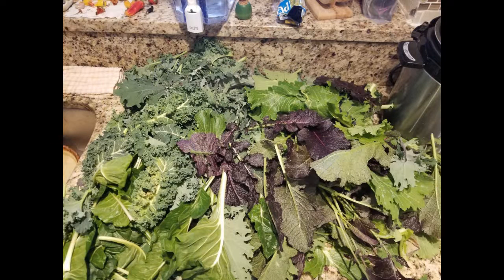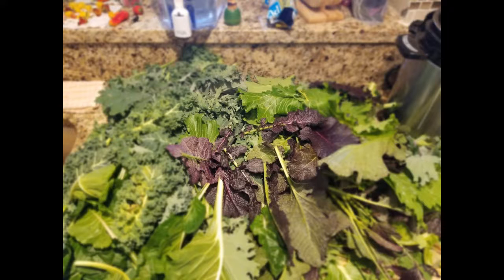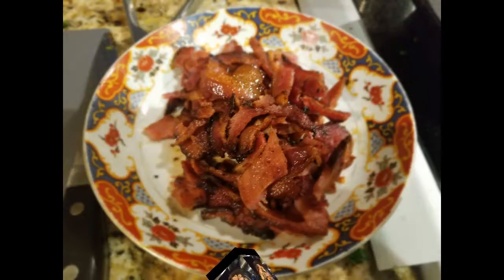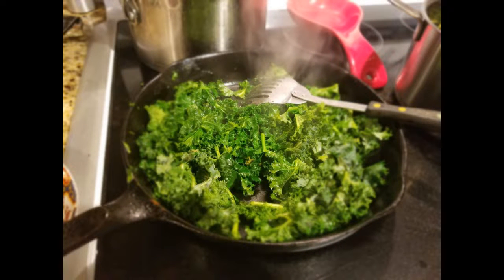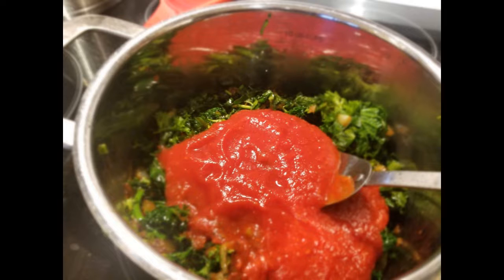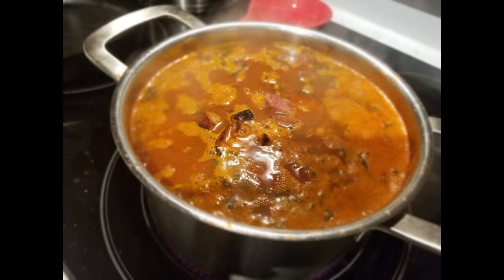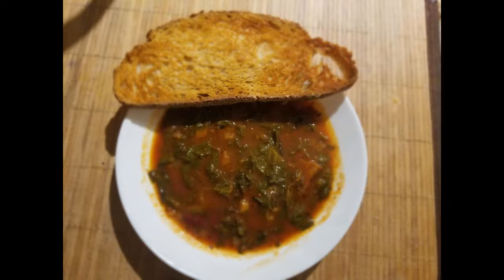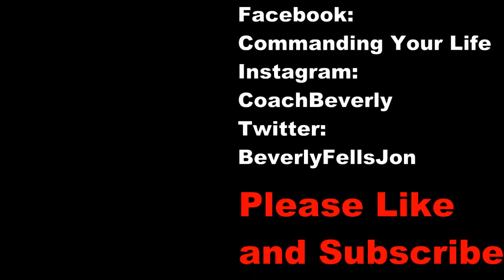Cooking For One - Ribollita - Beans and Greens Soup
For Keto eliminate the beans.
Ribollita

Ingredients

1/2 pound dried white beans, such as Great Northern or cannellini
Kosher salt
1/4 cup good olive oil, plus extra for serving
1/4 pound large diced pancetta or smoked bacon
2 cups chopped yellow onions (2 onions)
1 cup chopped carrots (3 carrots)
1 cup chopped celery (3 stalks)
3 tablespoons minced garlic (6 cloves)
1 teaspoon freshly ground black pepper
1/4 teaspoon crushed red pepper flakes
1 (28-ounce) can Italian plum tomatoes in puree, chopped
4 cups coarsely chopped or shredded savoy cabbage, optional
4 cups coarsely chopped kale
1/2 cup chopped fresh basil leaves
6 cups chicken stock, preferably homemade

This channel is designed for me to share what I love and help you become a better you.  I discuss the Law of Attraction from many masters and cooking, gardening, and just stuff that I think is interesting.

I am a member of the Amazon Services LLC Associates Program an affiliate advertising program designed to provide a means for sites to earn advertising fees by advertising and linking to Amazon.com.  Therefore if you use these links, I will get a commission, and it helps me continue making videos.  It does not affect your pricing.

Think and Grow Rich by Napoleon Hill
Law of Success in 16 Lessons by Napoleon Hill
Outwitting the Devil - The Secret to Freedom and Success

Christianity, The Law of Attraction and The One Command

Manifesting the Life You Want - Prime Directive for Abundant Living

Manifestations: True Stories

Vanity Fair Everyday Extra Absorbent  80 count

Vanity Fair 3-Ply Dinner Impressions Napkins, 240 Count

Lodge 3-Quart Dutch Oven and Skillet Lid Set

Facebook Fanpage and group: CommandingYourLife

What would your life be like if you identified and removed the self-sabotaging behaviors that hold you back?  Receive a free 30minute "Breakthrough Strategy Session" to help you get clear on your life?

Beverly Fells Jones is an internationally known speaker, author, consultant, and seminar leader on the topics of Memory, Empowerment, Leadership, and Success.  She is the author of four best-selling books, including “Manifesting the Life You Want,” and “Christianity, The Law of Attraction and The One Command.”

During her career, she has been a featured speaker at conferences and personally trained well over 2000 people around the world.  Her experiences prepared her to be an entertaining speaker/trainer, advisor, and confidant to individuals and companies who want to perform to their highest capability.